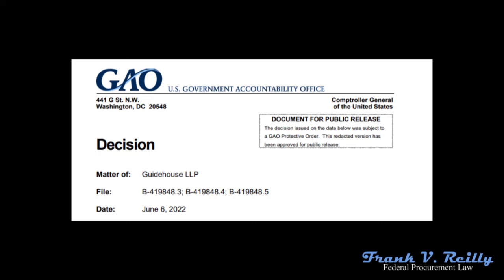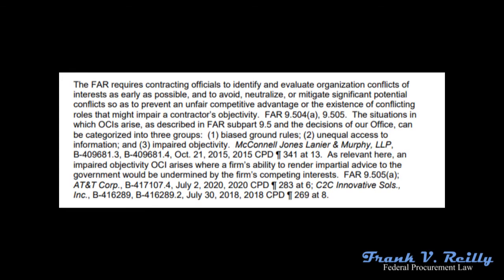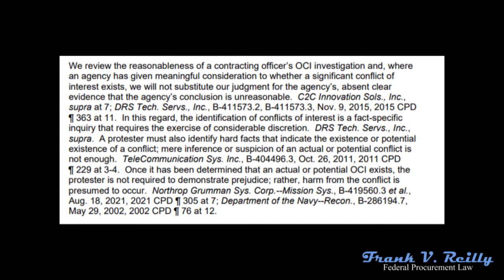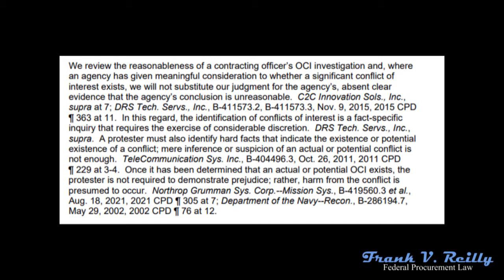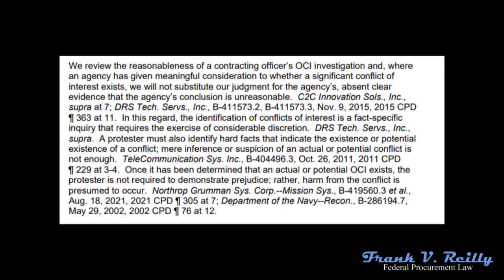Bid protests: OCI presumption of harm